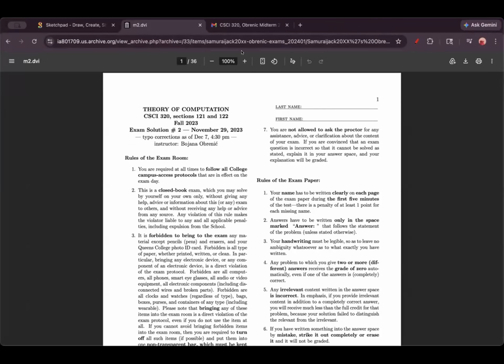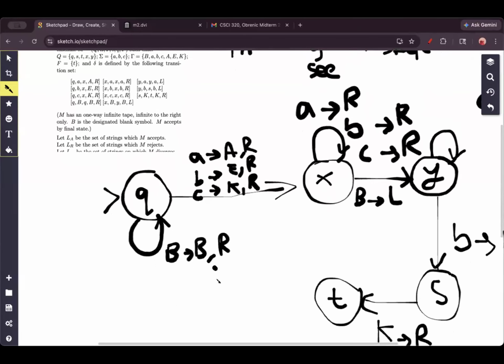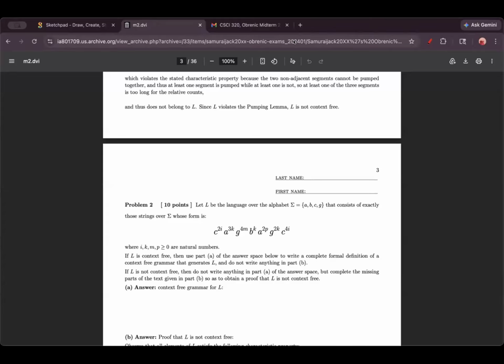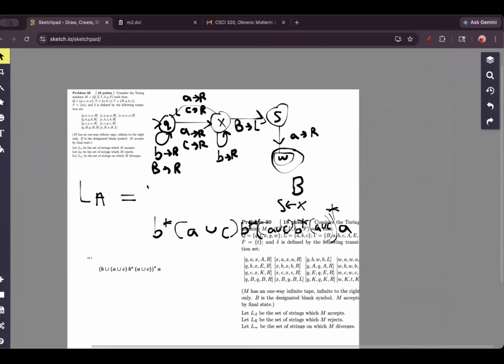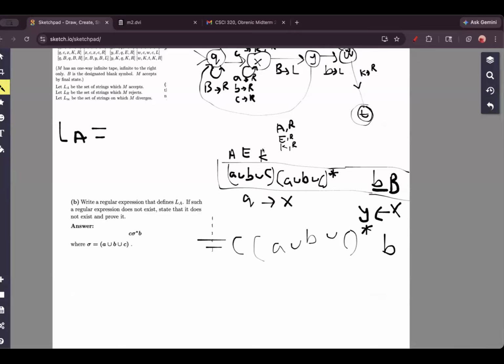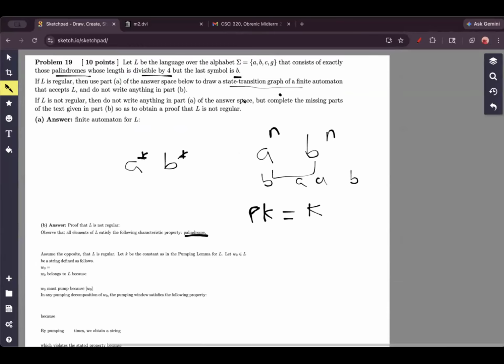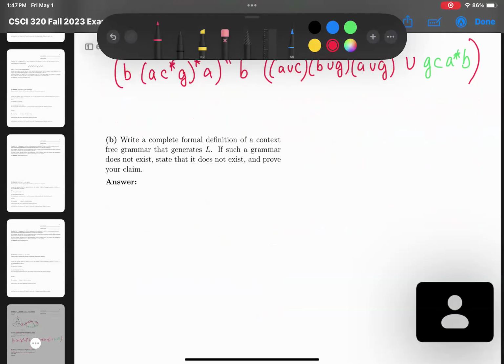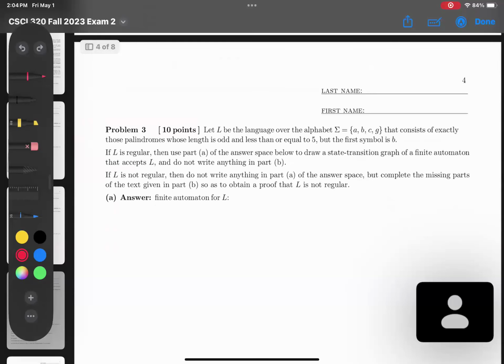SP26 CSCI Review Session - CS320 Bojana Obrenic Midterm 2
SP26 CSCI Review Session - 5/1/2026 12:00 - 2:00 PM
CS320
Bojana Obrenic
Midterm 2